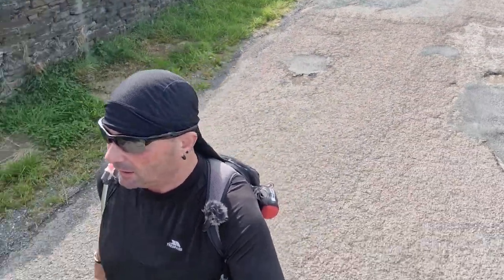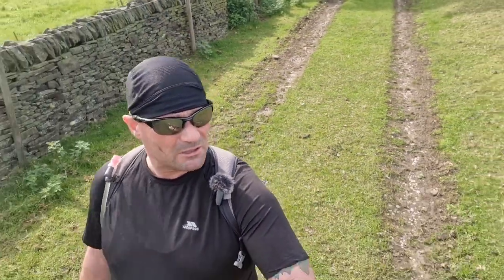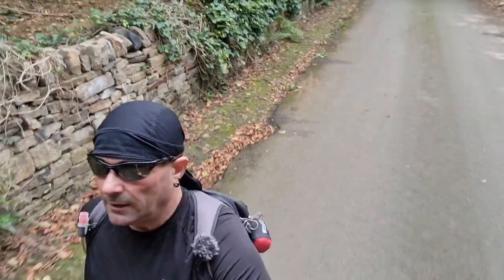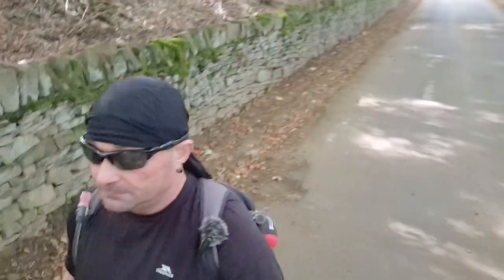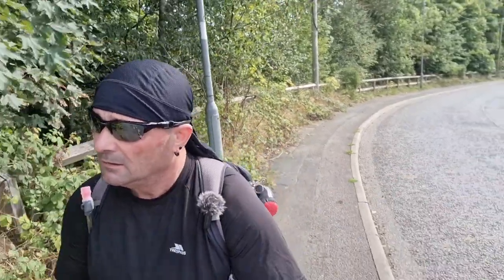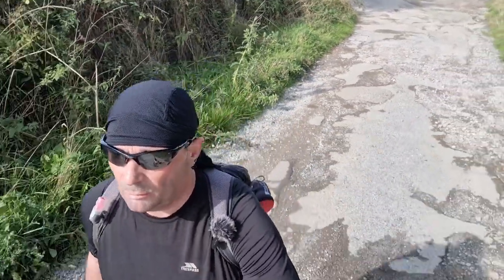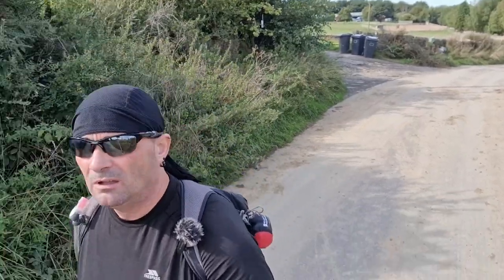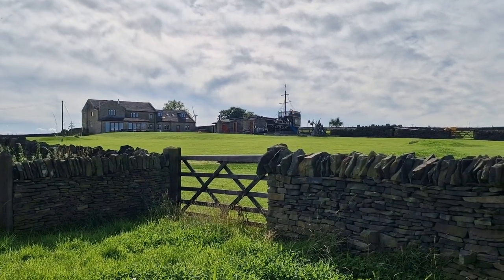High flats, Denby dale, Upper Denby Circular, September 2022